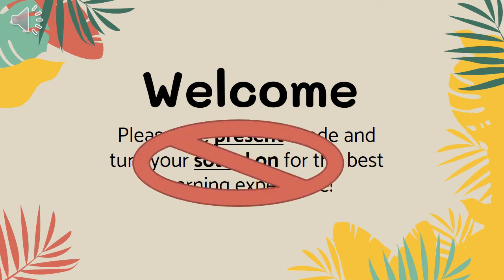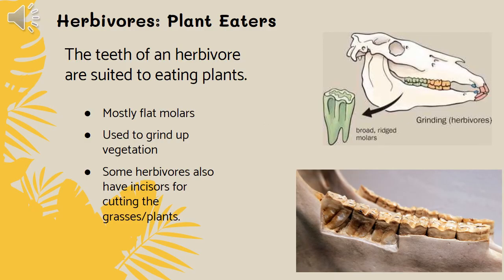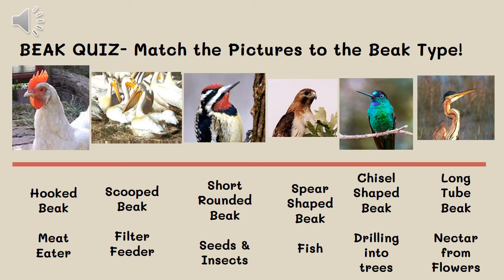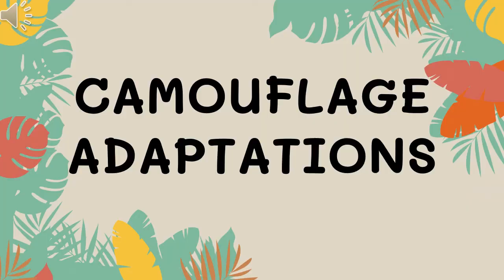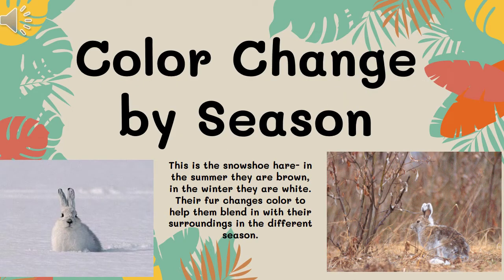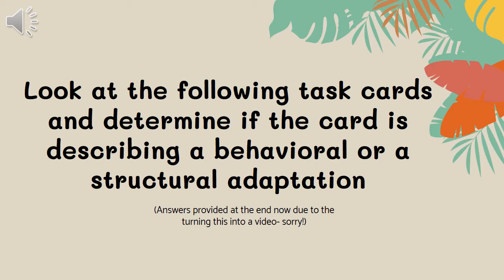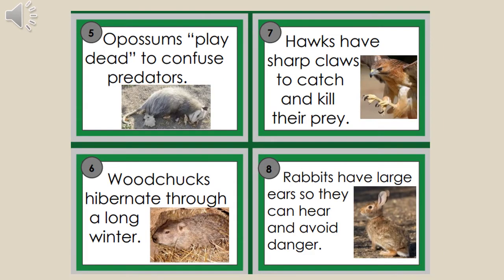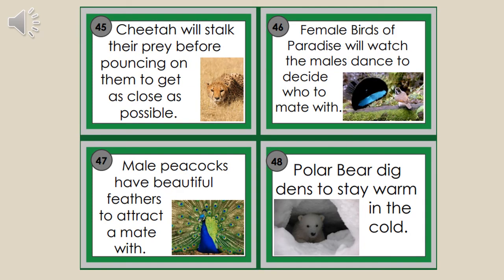Animal Adaptations Lesson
This video focuses on animal adaptations.  It is a lesson I use in 5th grade but could also be used in 3rd and 4th grade as well.